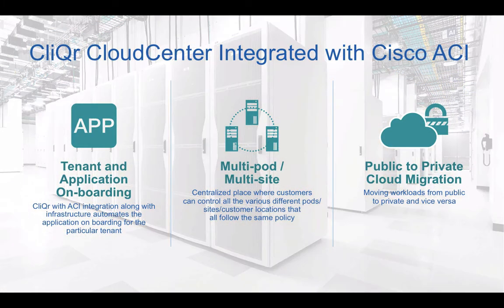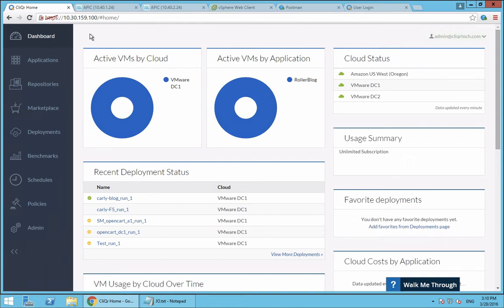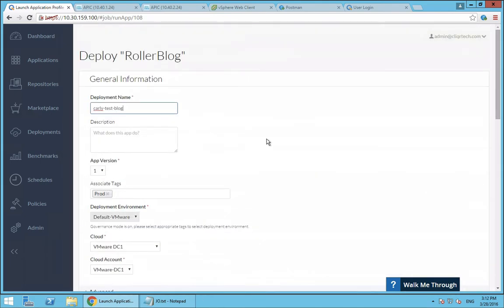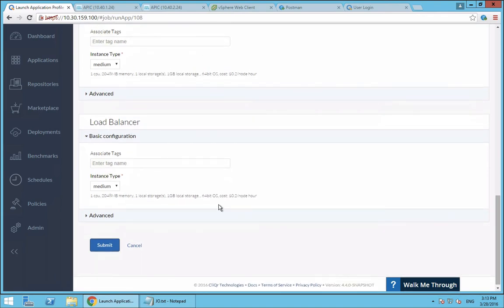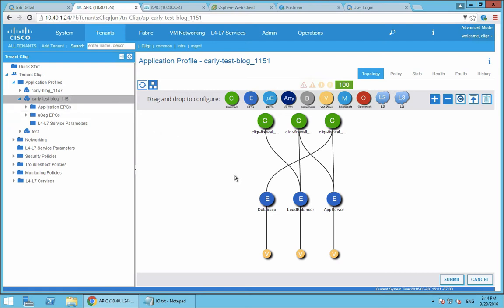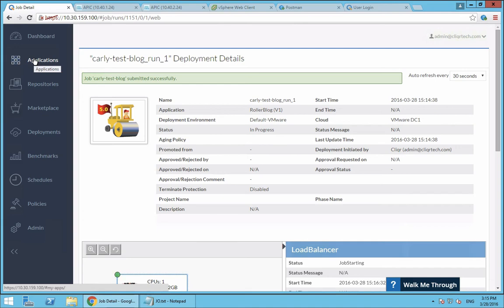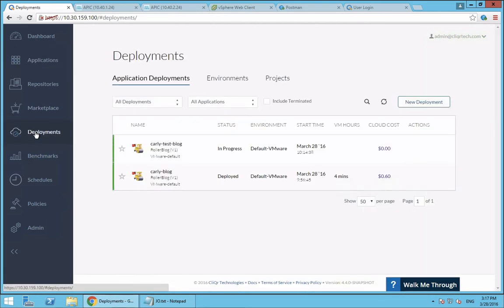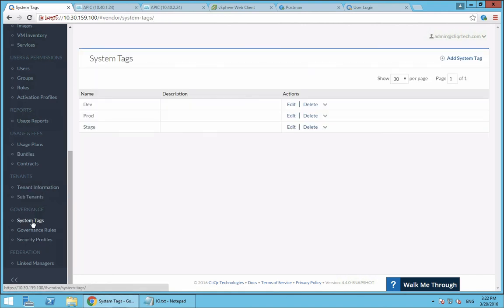Integrating CliQr with Cisco ACI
CliQr enables a true hybrid cloud management environment. CliQr sits on top of Cisco ACI and all your other clouds (e.g. AWS, Google) and acts as a single point of management for one-click application deployment. CliQr is able to provision the infrastructure underneath based on which cloud you deploy the application to, abstracting away the infrastructure complexity.